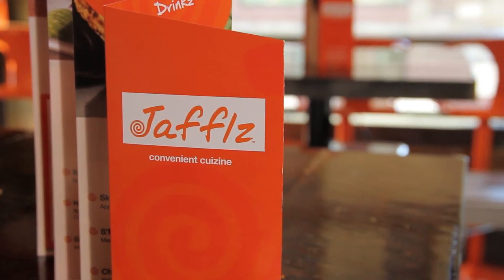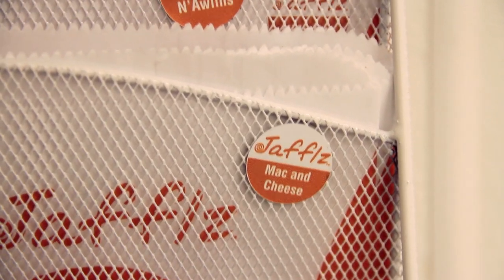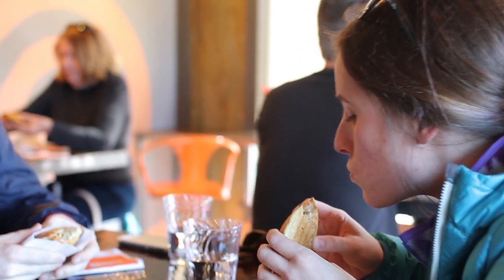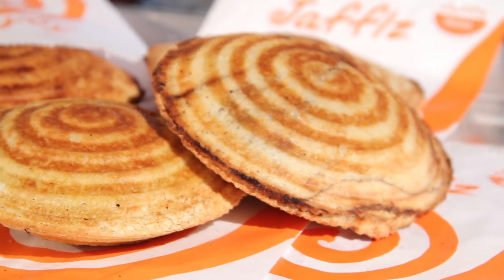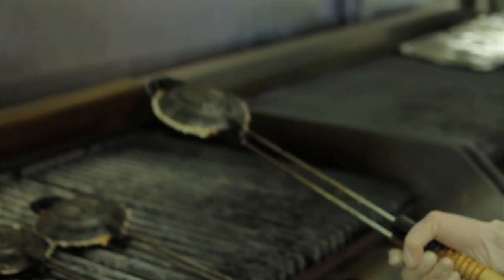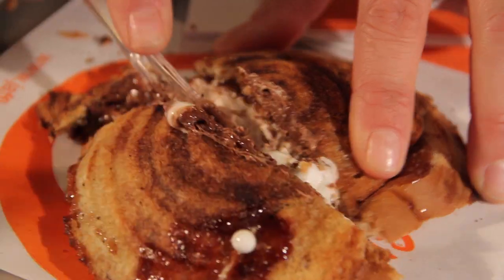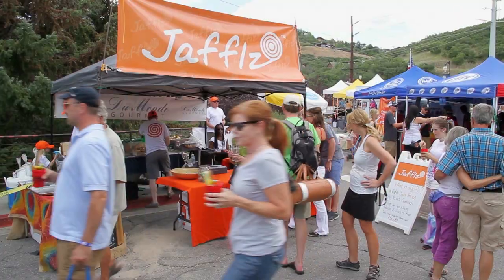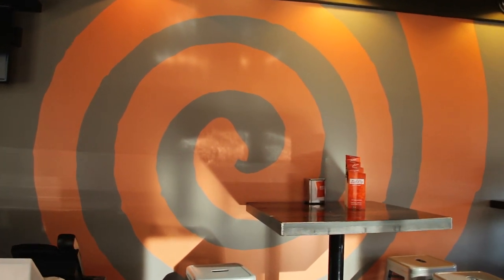Jafflz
Jafflz™ is the creation of Chef Meryl van der Merwe, a native of Cape Town, South Africa, and now a US citizen residing near Park City, Utah.

Chef Meryl honed her culinary skills in some of the world’s most interesting places, ranging from the Mediterranean and the Caribbean to exotic and remote locales such as Micronesia and Irian Jaya, all while working for the most exclusive clientele on-board super yachts and in grand estates. Her experience and abilities in cooking global cuisines is virtually unparalleled!

After meeting her husband, Greg, in Palau, Micronesia, the pair first moved to the South of France where they formed Du Monde Gourmet Catering in the Town of Antibes. Eventually, they transported the business to Park City, Utah, a playground for celebrities, affluent visitors and outdoor enthusiasts who are attracted to the Sundance Film Festival and world-class outdoor recreation, as well as home to all those lucky enough to call it that.

After operating Du Monde Gourmet as a private chef business since 2007, Chef Meryl has branched into a new direction with the advent of Jafflz™, where Meryl can wrap all of her global cooking and event experience into these brilliant pocket sandwiches. With the support of her business partner Kevin Plank, Chef Meryl has created the next step in the evolution of fast casual, grab-and-go gourmet food and is taking it to the streets—of everywhere!